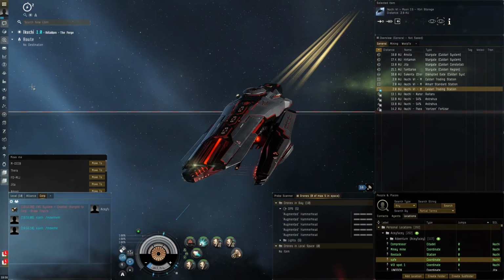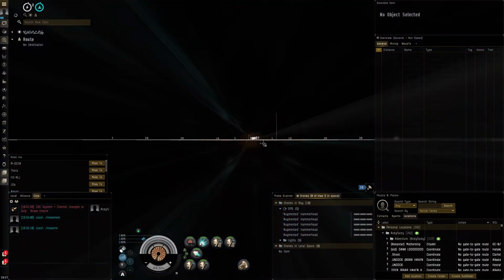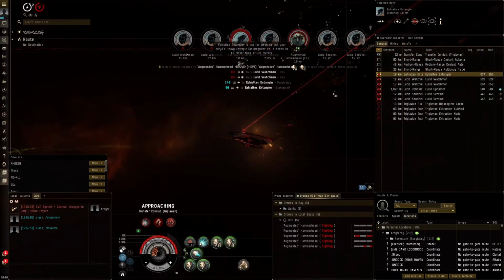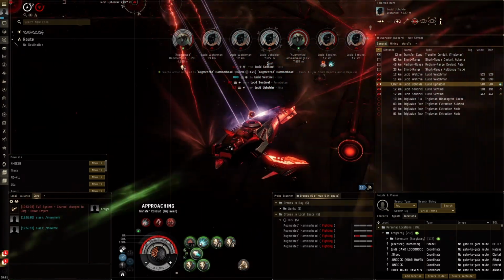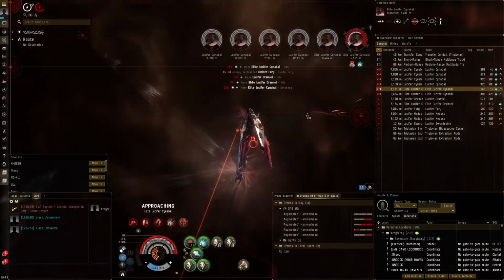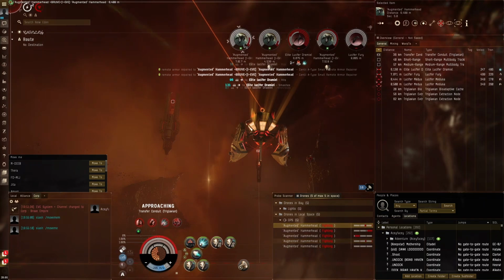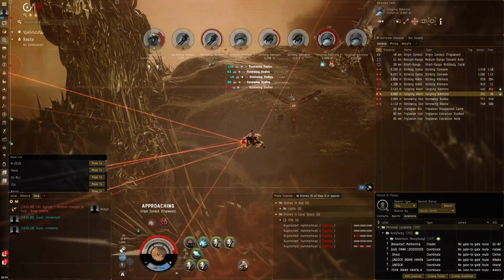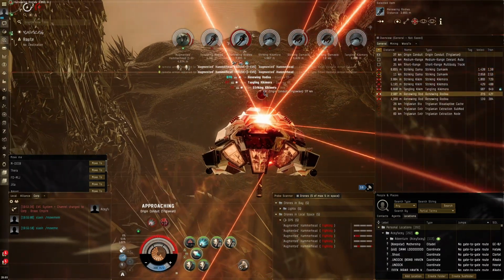EVE Online - ZORYA Ikitursa T6 Abyss!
The Zorya Ikitursa is absolutely amazing. Its sad though how expensive it is.

Fit used:
[Ikitursa, FULL T6 IKI MAX BLING]
Corpum A-Type Medium Armor Repairer
Zorya's Entropic Radiation Sink
Centum A-Type Multispectrum Energized Membrane

Corelum A-Type 10MN Afterburner
'Thurifer' Large Cap Battery

Zorya's Heavy Entropic Disintegrator
Auto Targeting System I
Centii A-Type Small Remote Armor Repairer

Medium Thermal Armor Reinforcer II

'Augmented' Hammerhead x5
'Augmented' Hobgoblin x5

Occult M x5500
Mystic M x5000
Nanite Repair Paste x150
High-grade Asklepian Alpha x1
High-grade Asklepian Beta x1
High-grade Asklepian Gamma x1
High-grade Asklepian Delta x1
High-grade Asklepian Epsilon x1
High-grade Asklepian Omega x1
Inherent Implants 'Squire' Capacitor Management EM-805 x1
Inherent Implants 'Lancer' Gunnery RF-906 x1
Agency 'Pyrolancea' DB9 Dose IV x1
Synth Exile Booster x1
Ogdin's Eye Coordination Enhancer x1
Agency 'Hardshell' TB7 Dose III x1
Imperial Navy Modified 'Noble' Implant x1